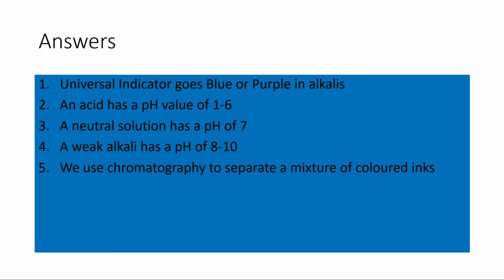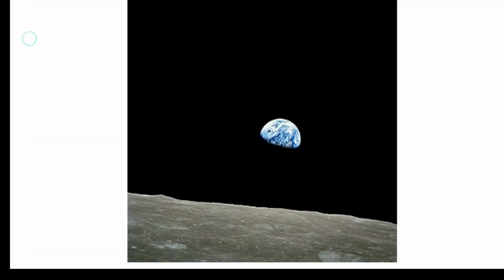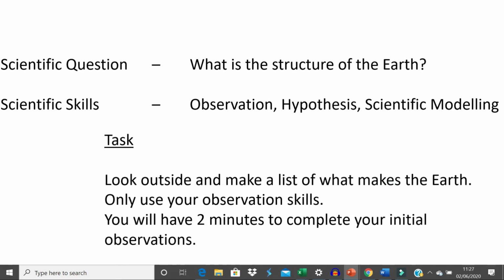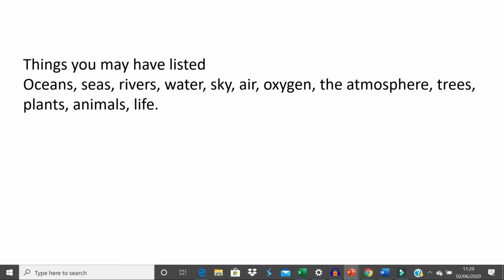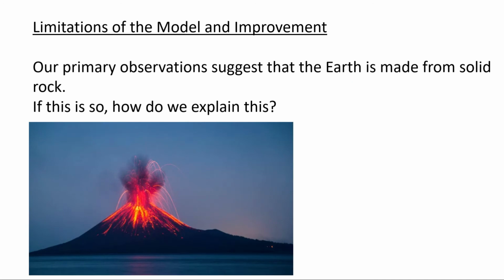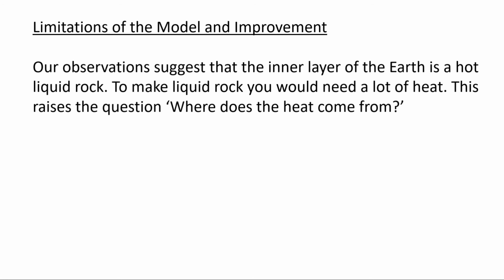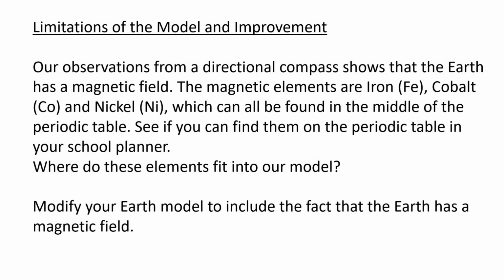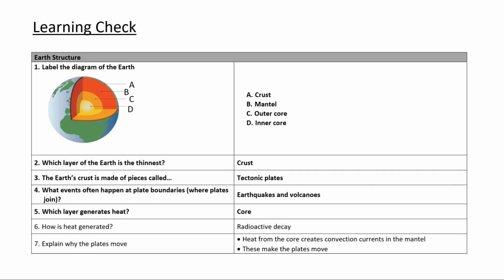Year 7 The Earth - The Structure of the Earth (part 1)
Here is a video showing the Structure of the Earth for year 7 KS3